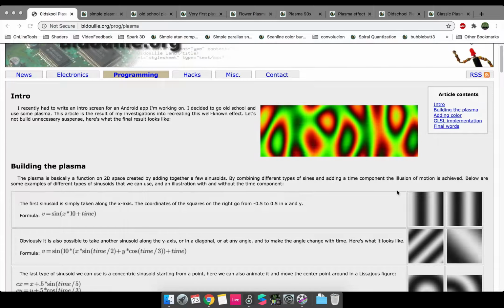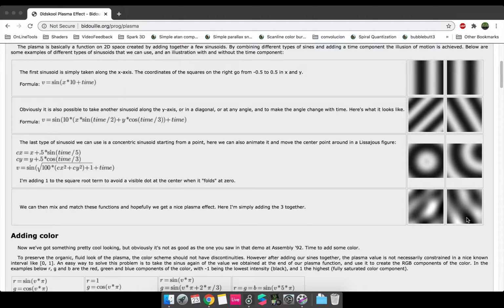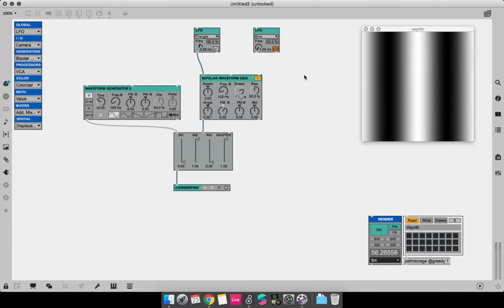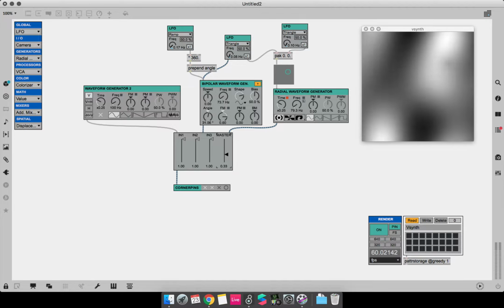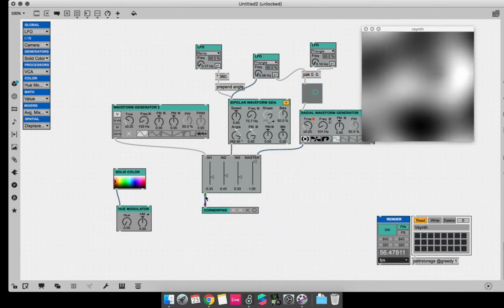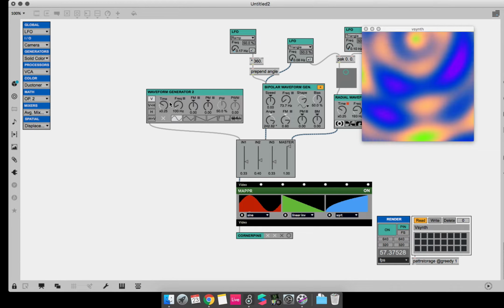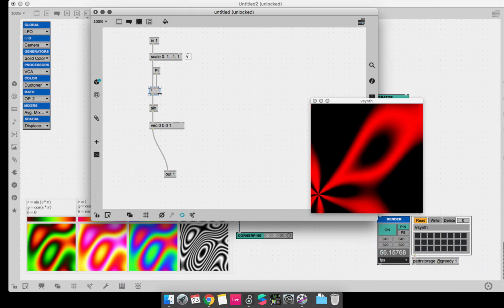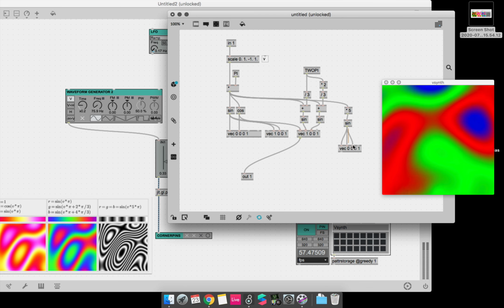Vsynth Lockdown 3 - 0ldskool Plasma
Tutorial on creating an 0ldskool Plasma Effect based on this article Try exploring with your own combinations, Vsynth can become an infinite Plasma generator!

00:00 Introduction
03:26 Plasma Shape
15:25 Colorizing with Vsynth
19:25 Colorizing with Vizzie
22:00 Custom jit.gl.pix colorizer